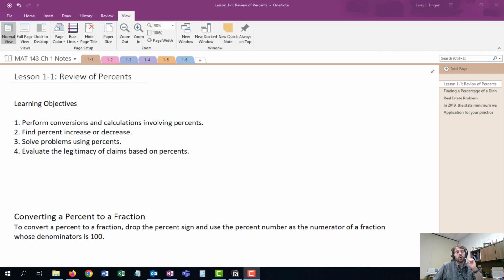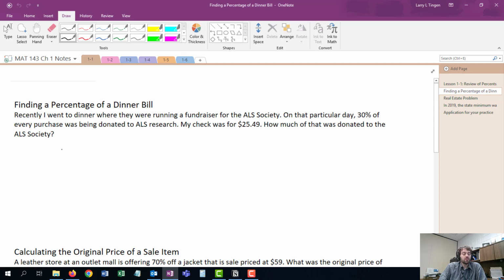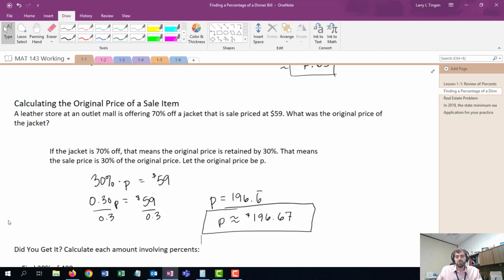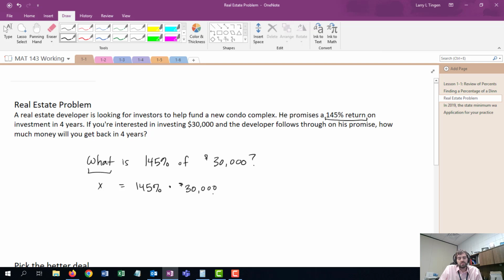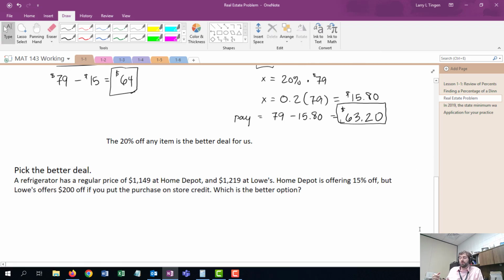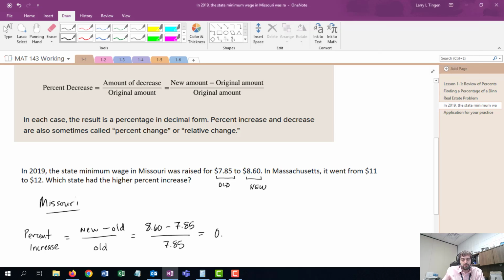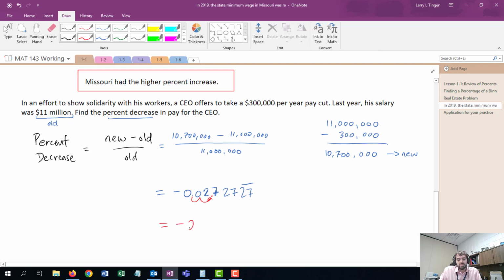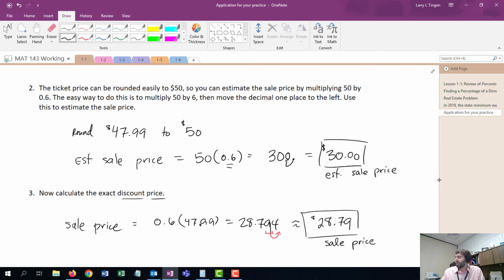MAT-143: Lesson 1-1: Review of Percents